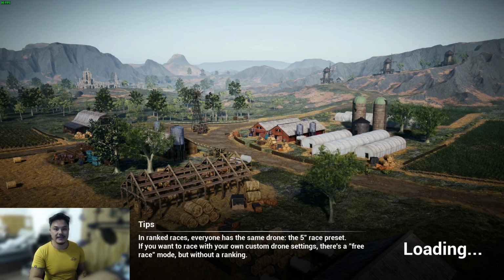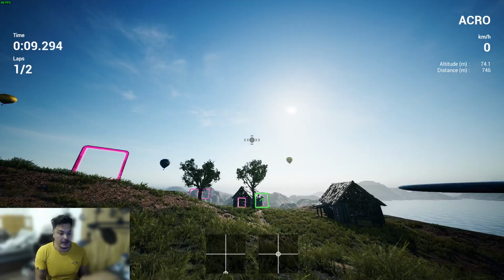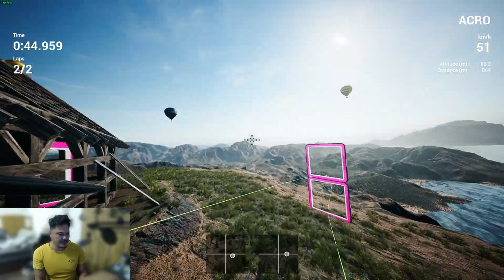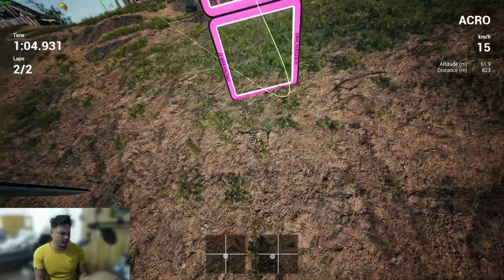Week 1 - Uncrashed - Meadow The Barn - Powerloop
This weeks challenge

-RACE-
Sim - Uncrashed
Map - Meadow
Track - Barn Race
Goal - Time Trial : Challenge each other for personal best time

-Trick Of the Week-
Powerloop
Sim : Any
Goal : do the most creative or cleanest powerloop you can do personally